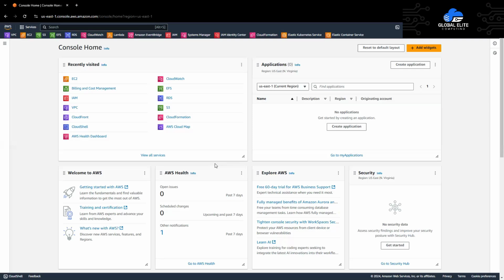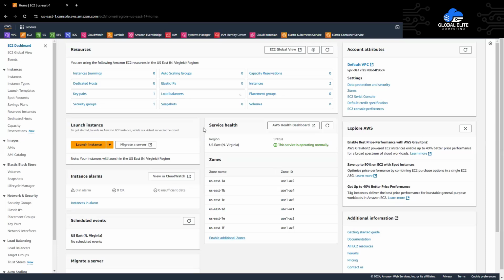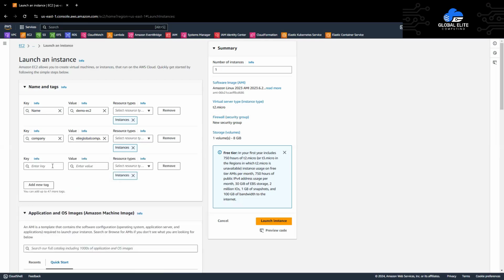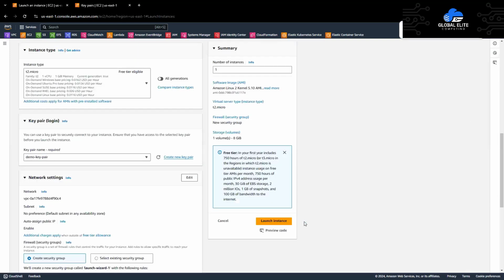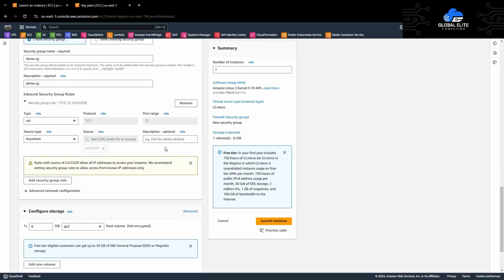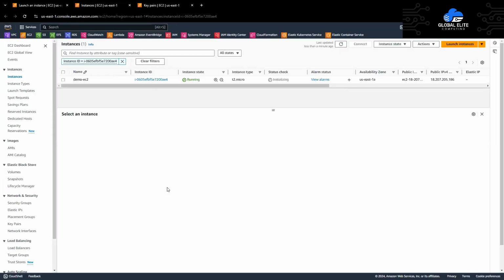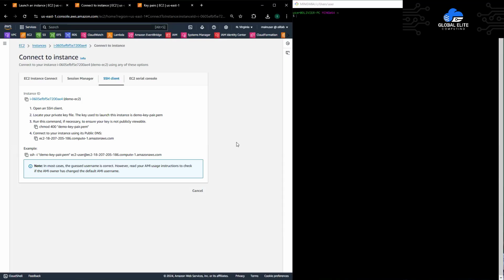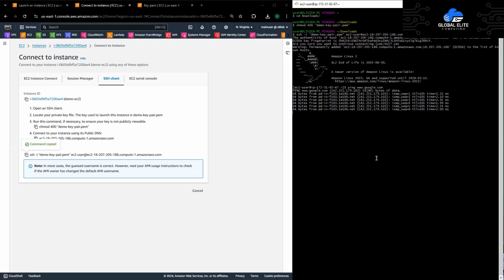How to Launch & Connect to an EC2 Instance on AWS (Step-by-Step Guide)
Welcome to this beginner-friendly tutorial on Amazon EC2! In this video, we’ll show you how to quickly create an EC2 instance on AWS and connect to it using SSH. Whether you're new to cloud computing or just need a refresher, this guide will help you understand the basics of working with virtual servers on Amazon Web Services.